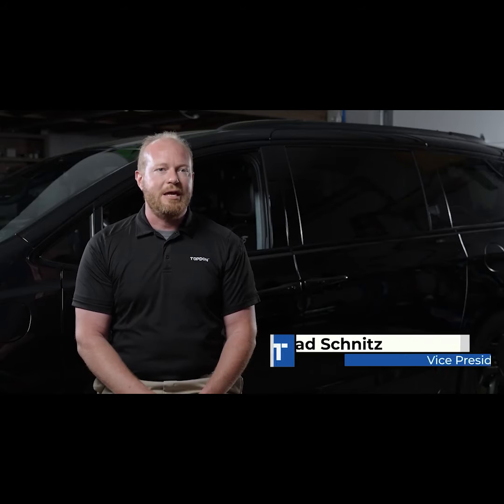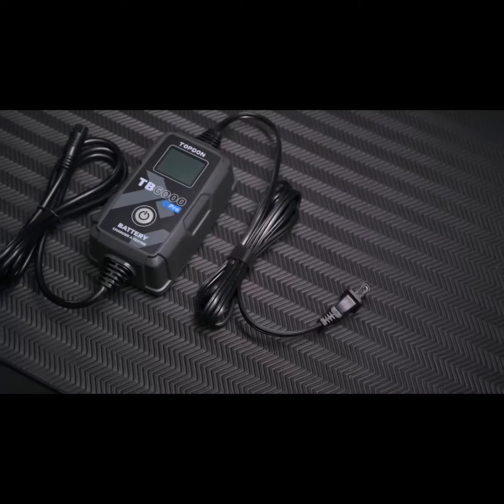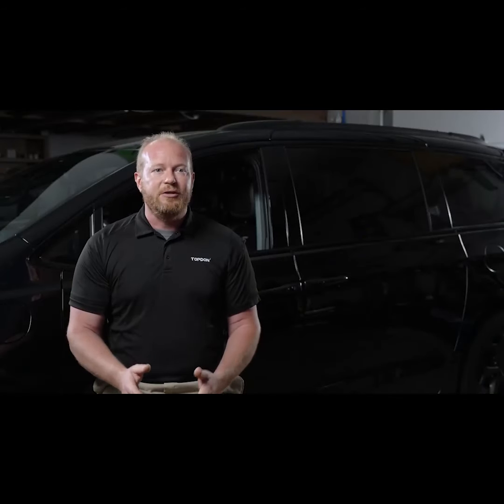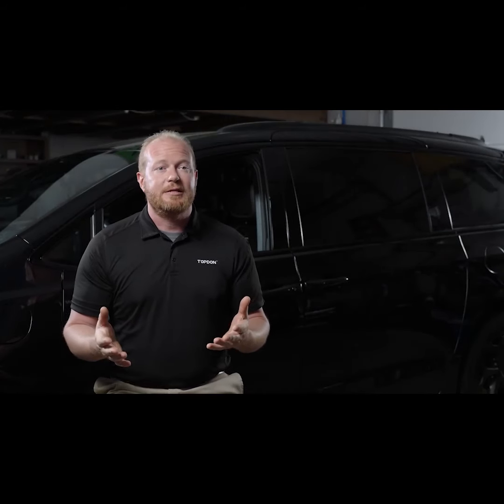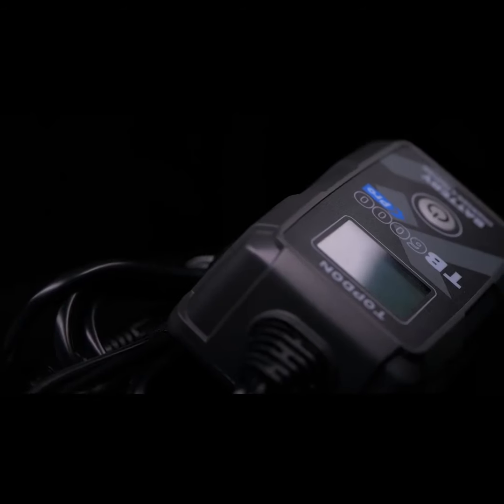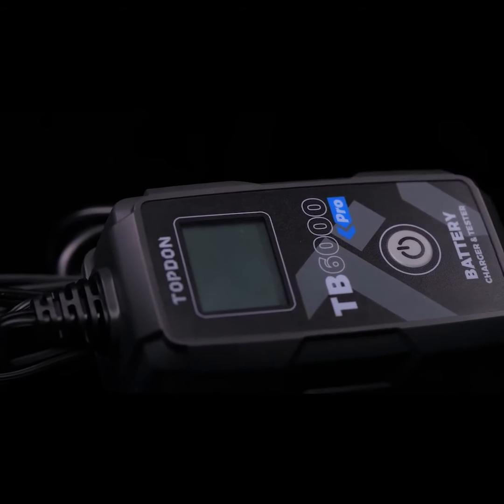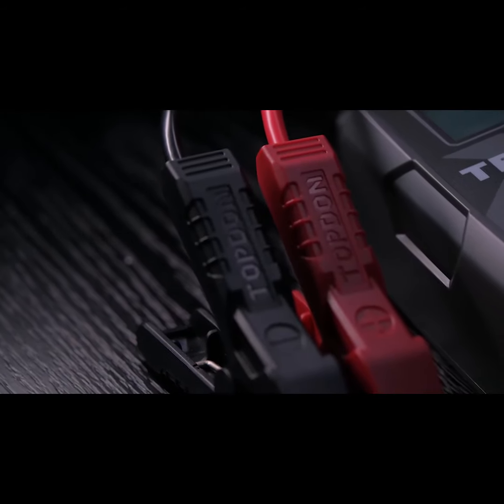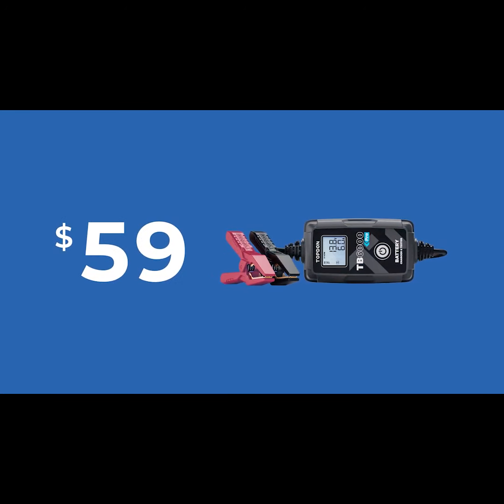Now on Kickstarter: Topdon Tb6000Pro 2-In-1 Smart Battery Charger And Tester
TOPDON TB6000Pro 2-in-1 Smart Battery Charger and Tester
TOPDON TB6000Pro Industry-Leading Battery Charger and Tester, 9-step Smart Charging, DIY Your Charging Process via the App.